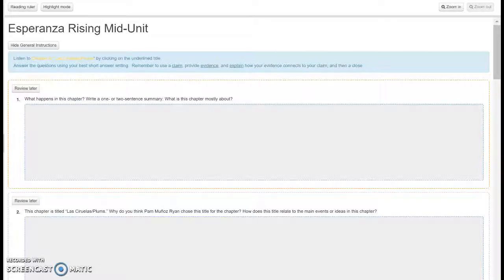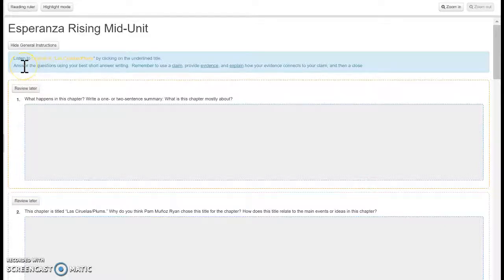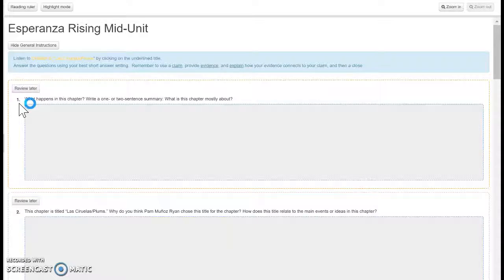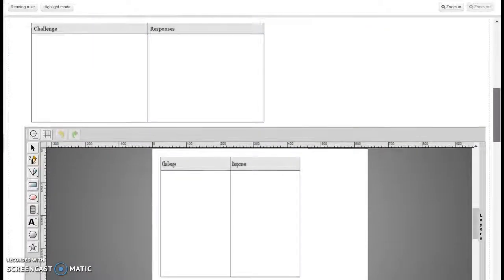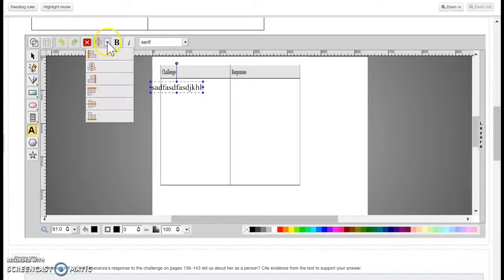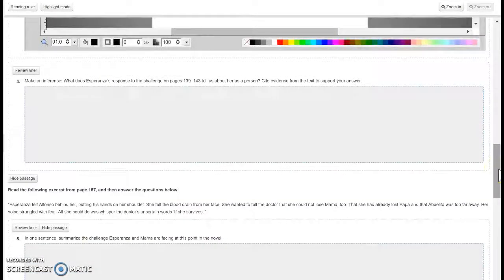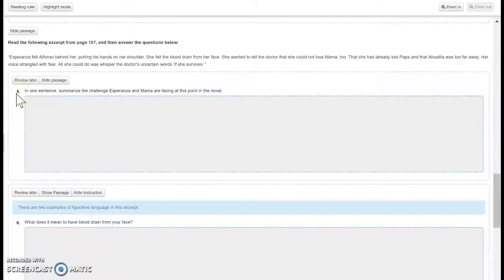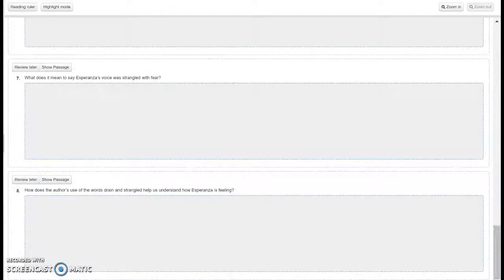Esperanza Quiz directions for eDoctrina